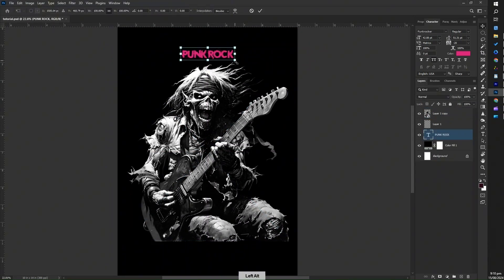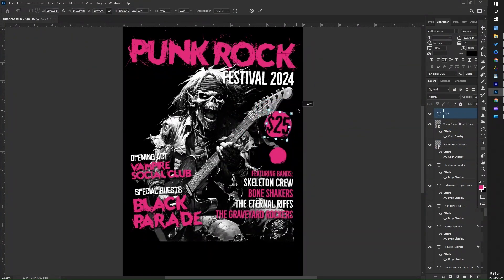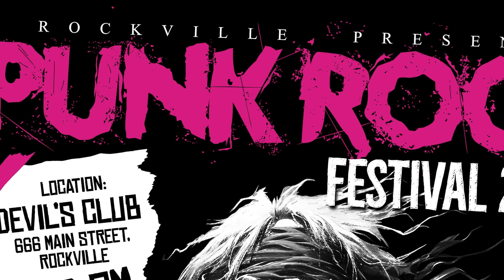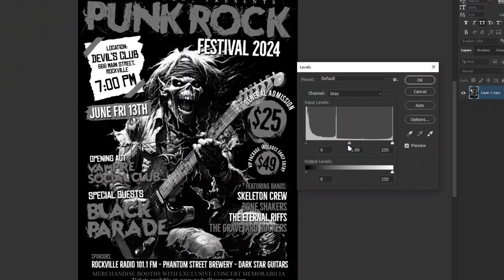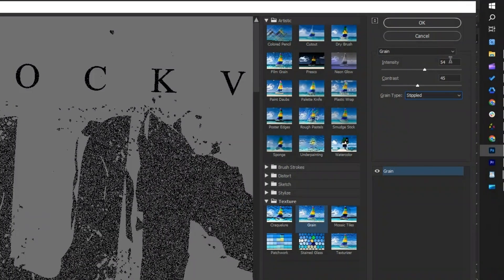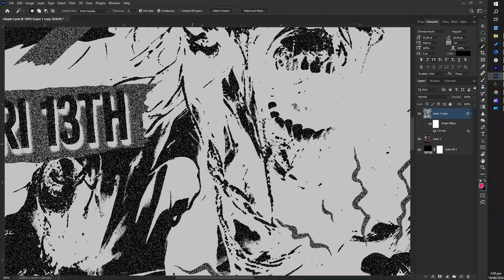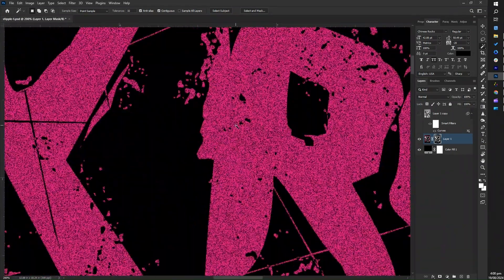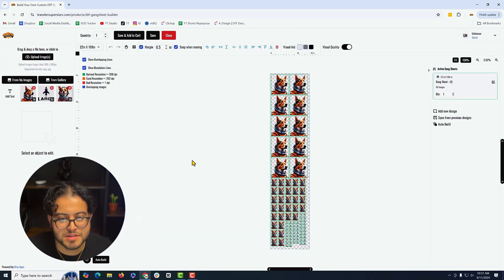Create Rockstar Poster with Stipple Effect for DTF Printing!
In this tutorial, we’ll walk you through creating a striking Rockstar poster design with a stipple effect, perfect for DTF printing. This video is ideal for anyone looking to add a grunge vibe and textured look to their designs, making it great for rock enthusiasts, punks, skaters, and band fans. We’ll start with setting up the design in Photoshop, using a skeleton guitarist sourced from Mid Journey. You'll learn step-by-step how to make an edgy, high-contrast stipple effect that captures the rock culture spirit.

🧠In this video, you’ll learn to:

✍Set up a new design file in Photoshop with dimensions ideal for DTF printing.
✍Use a stipple effect to add grunge texture to your Rockstar design.
✍Adjust levels, grayscale, and contrast for a bold and clear print-ready result.
✍Incorporate elements like skeleton graphics and rock-themed text to craft a powerful visual.
✍Use advanced techniques with filters, layers, and masks to highlight specific areas in your design.
✍Customize textures and effects for light and breathable DTF prints, perfect for standout t-shirt designs.

For this project, we’re using a 10.5 x 14.5-inch print, showcasing a breathable and durable DTF design that looks seamless on apparel. This design technique is ideal for anyone looking to create standout pieces with a rock-inspired look, perfect for events, merchandise, or personal style.

If you’re interested in finding a new DTF supplier or need high-quality DTF transfers, we’d love for you to try us out.

► LINKS MENTIONED
🔗 Featured Product:

✅ Dahle 554 Cutter